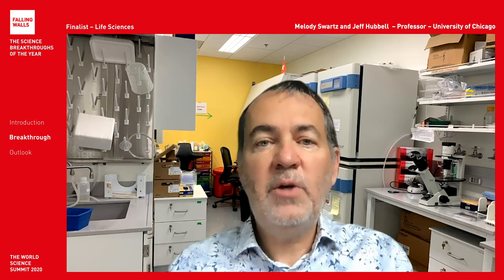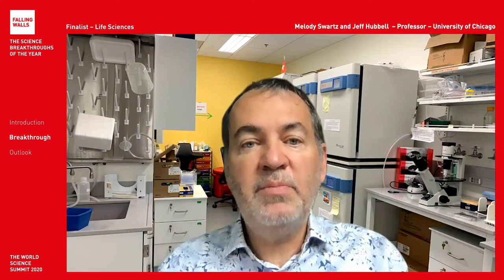Breaking the Wall to the Immune System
Melody Swartz and Jeff Hubbell are Falling Walls Finalist at the Falling Walls and Berlin Science Week: World Science Summit 2020 (1 – 10 November).

Will they become the Breakthrough of his category Life Sciences? Register for free and don't miss the remote event